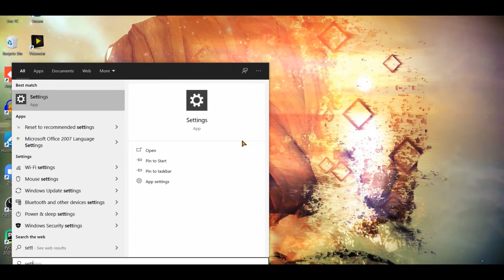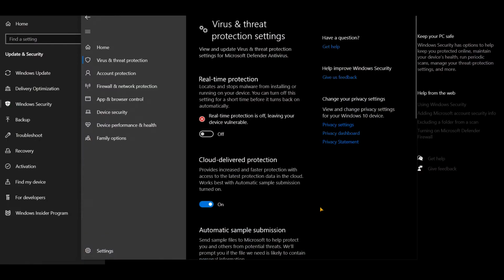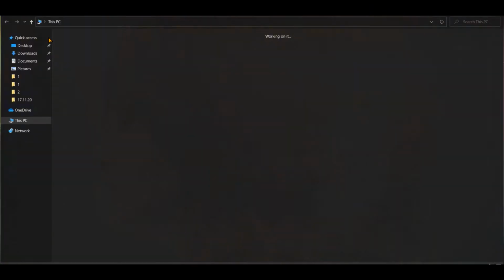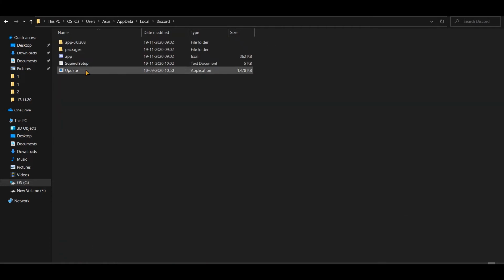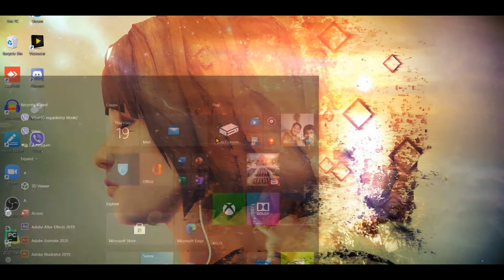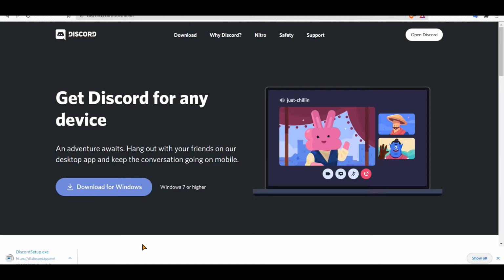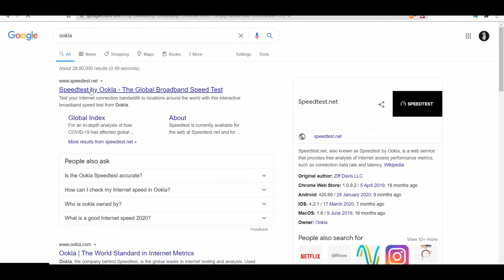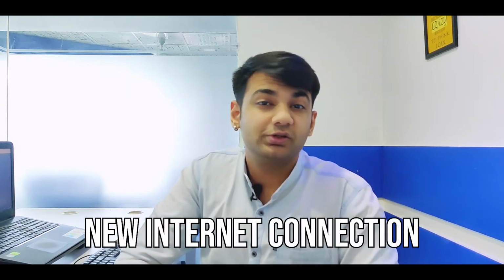How to Fix Discord Update Failed Issue on Windows 10 | 100% Working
2 line summary

In this video:

00:00 : Intro & Context
00:33 : Disable Windows Defender
01:21 : Rename the file
01:37 : Reinstall the App
01:57 : Internet connection
02:20 : Outro

I hope this video was useful and you liked all the information that I mentioned!, Make sure to leave a like on the video! ^_^

Cheers,
TechWhoop. 💃🏿